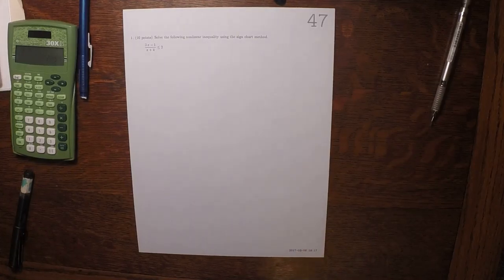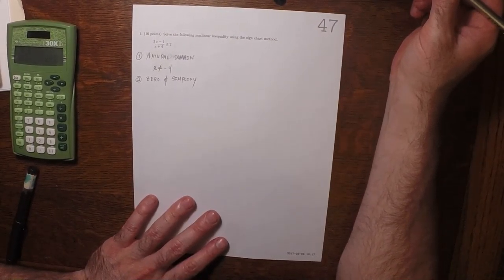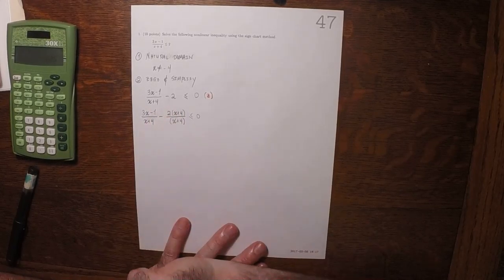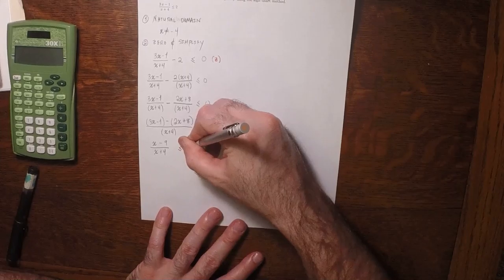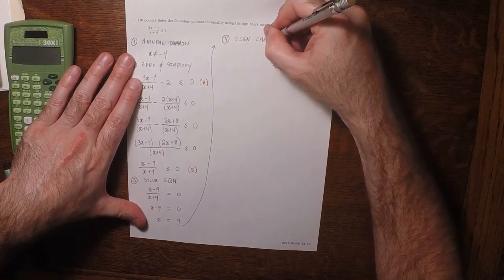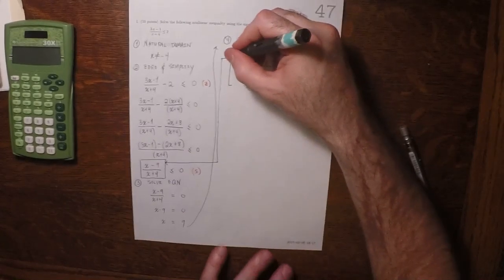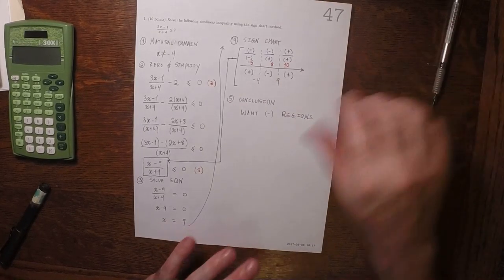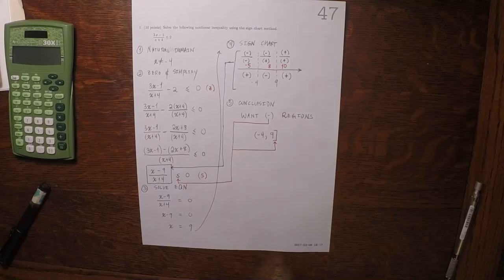17s MATH 1314: whw_47